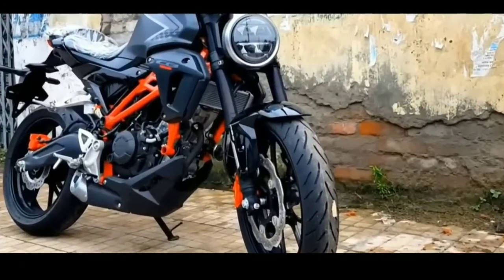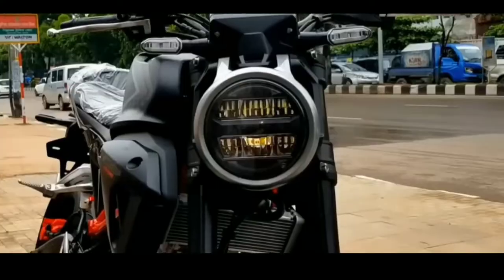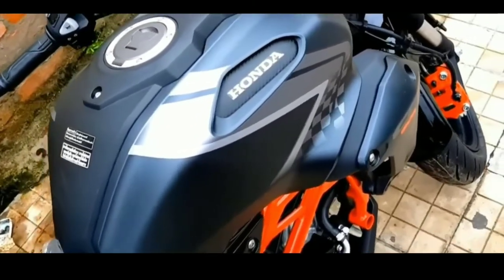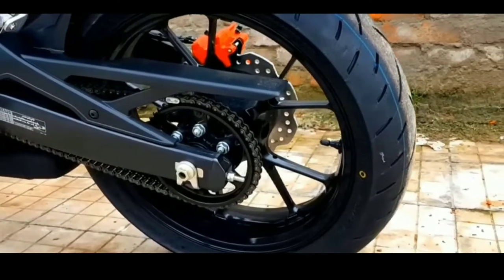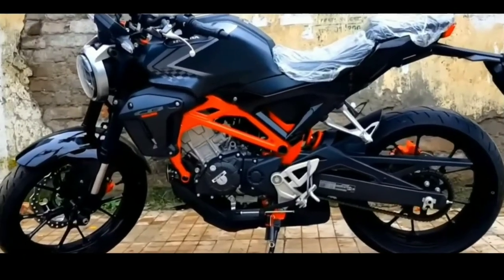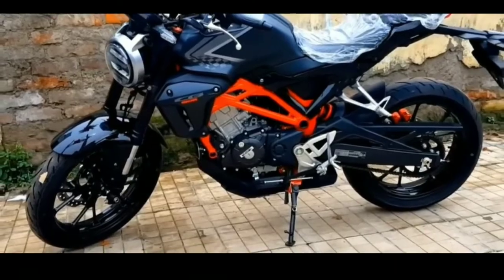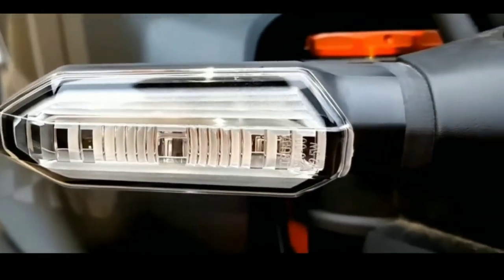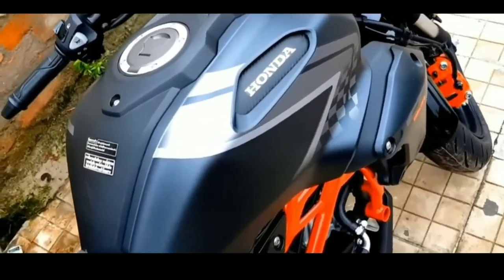HONDA CB150R ExMotion 2022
sana napanood mo itong video bago ka bumili ng bago mong motor...